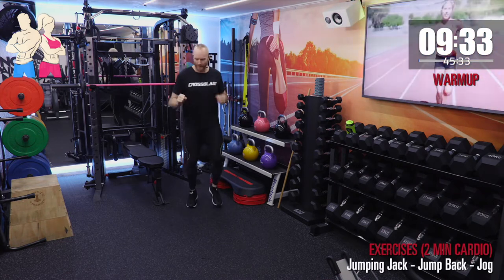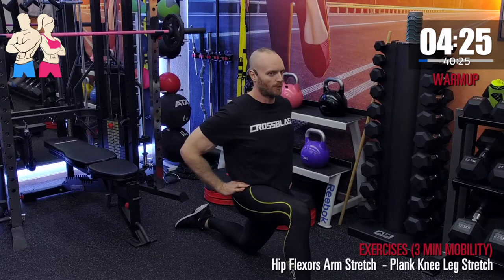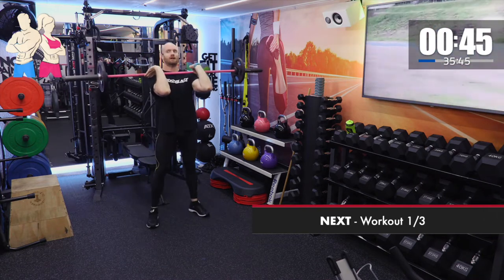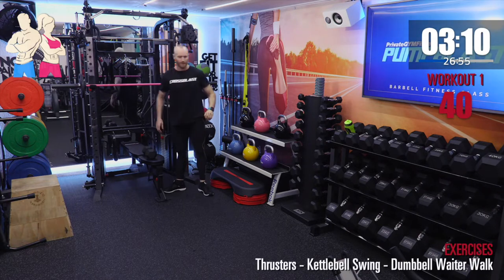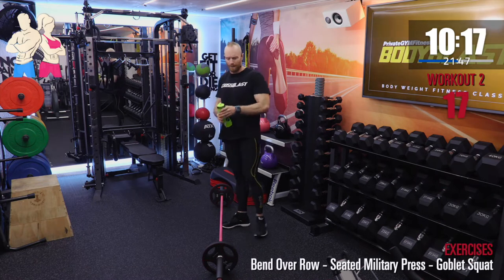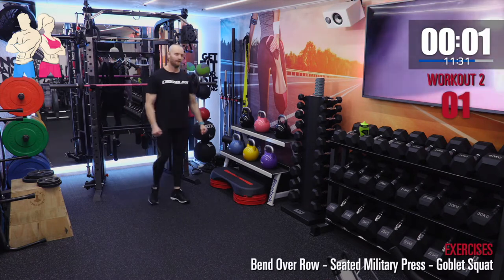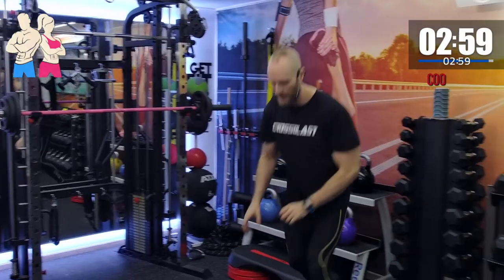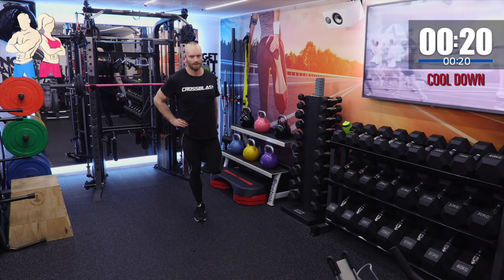CrossFit (W3, W1) Kettlebell, Dumbbell & Barbell | CROSSBLAST 🔥 350-450kcal (FOLLOW ALONG!)